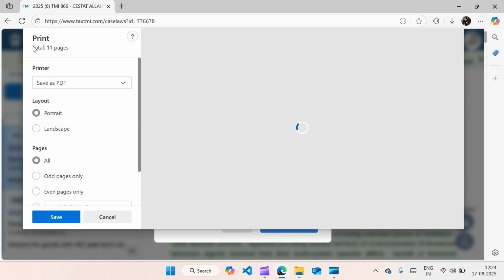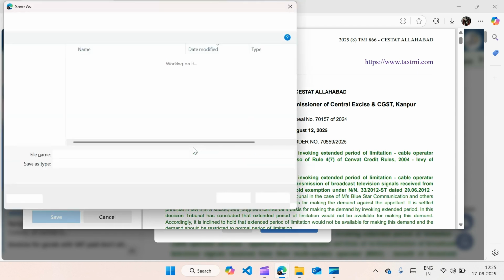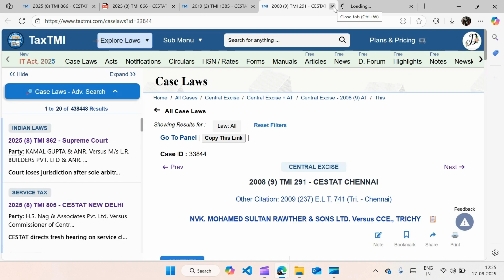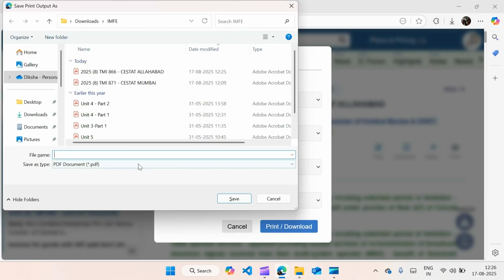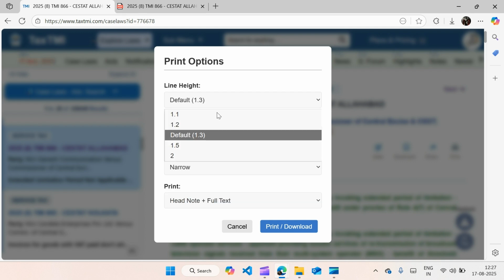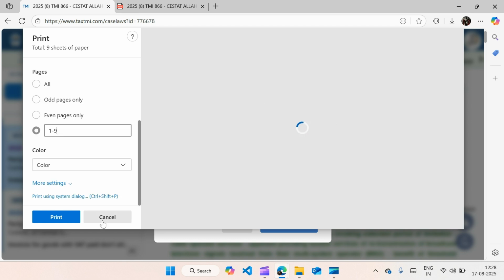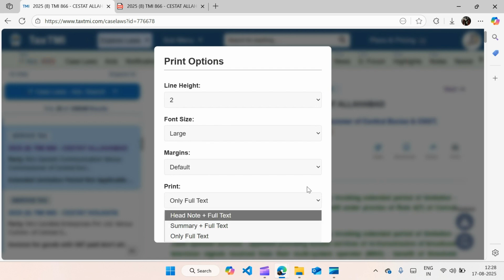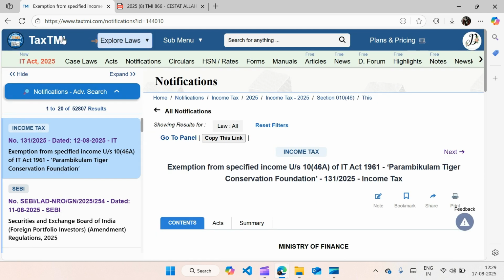Print & Download - with multiple options | TaxTMI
Welcome to TaxTMI, a digital hub of reliable tax and law knowledge and professional insights. In this tutorial, explore how to navigate the new and see how it improves upon the previous version (taxmanagementindia.com).

Key Highlights covered in this video:

   - Print & download a document
   -  font size, line height, margins settings
   - save to pdf

Access statutory content, case laws, and regulatory updates with ease